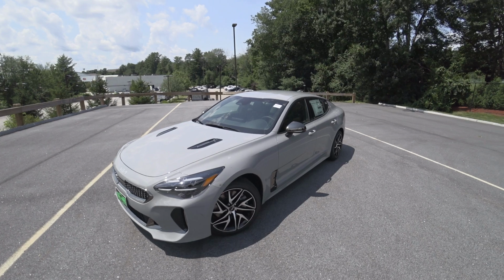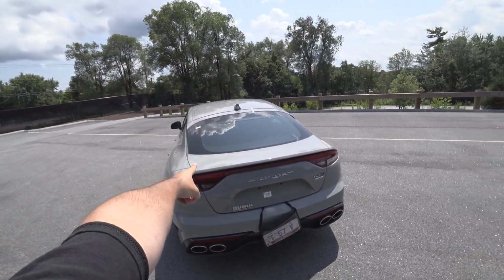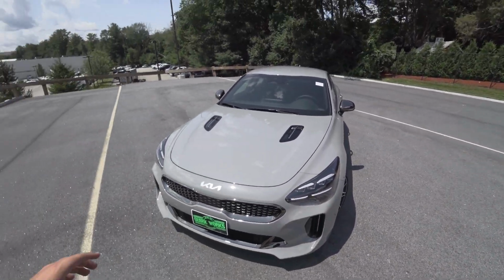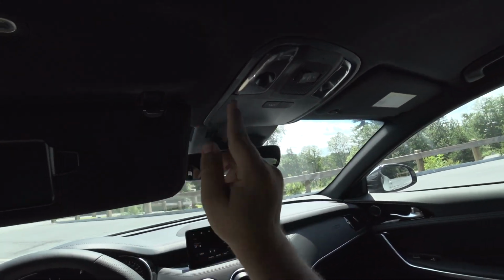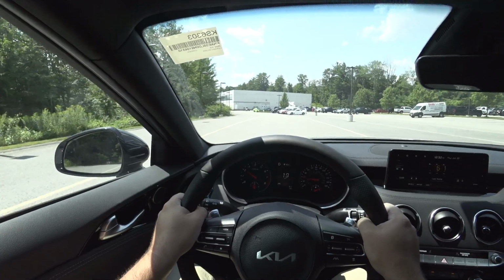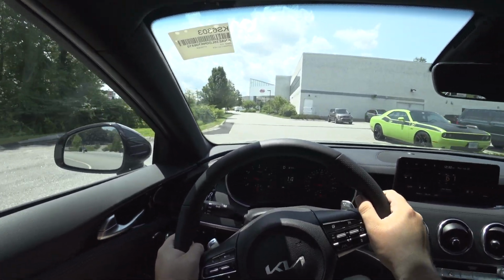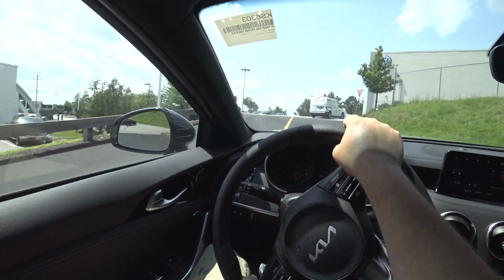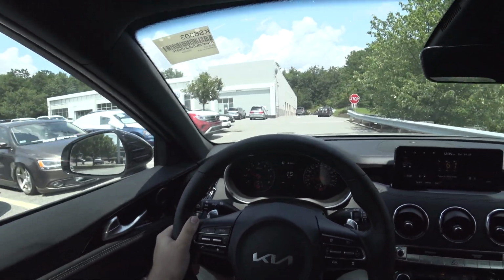2022 Kia Stinger GT-Line P.O.V Review